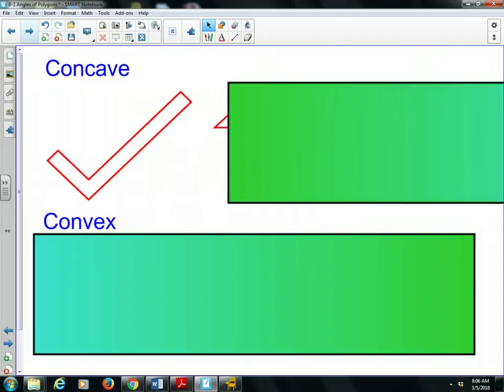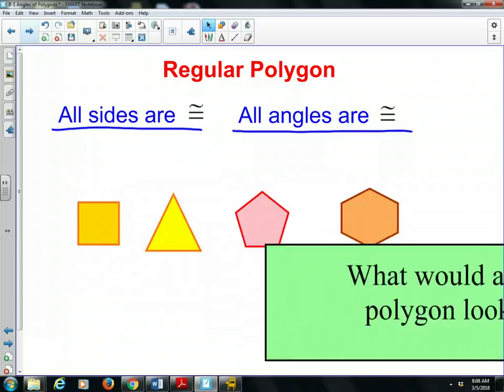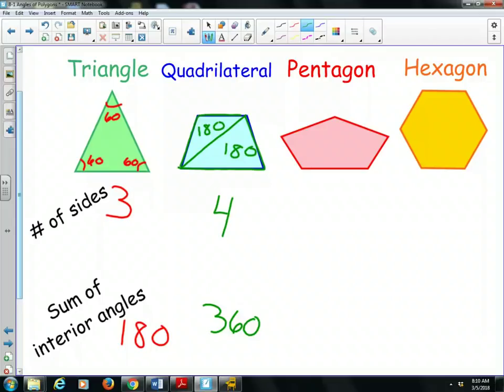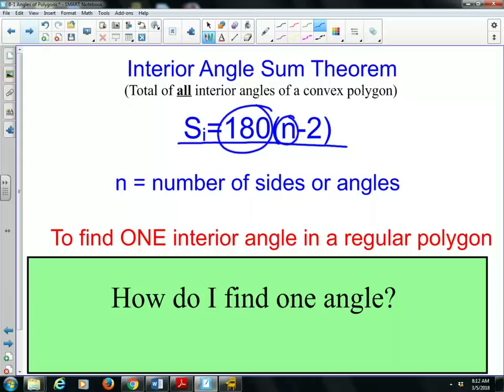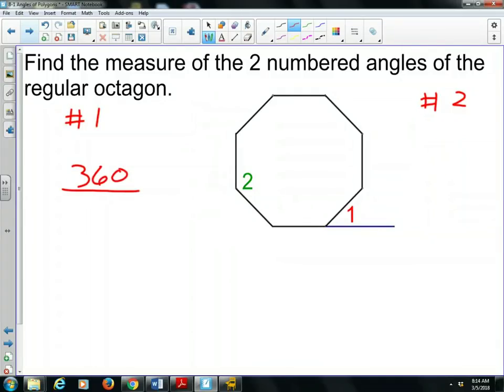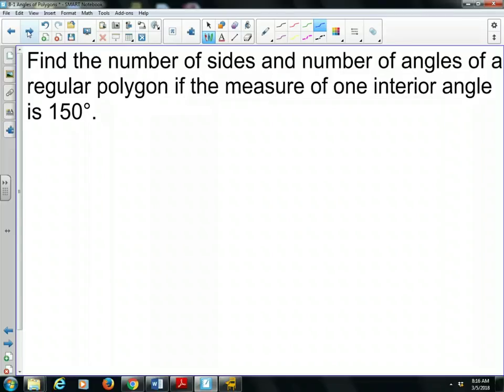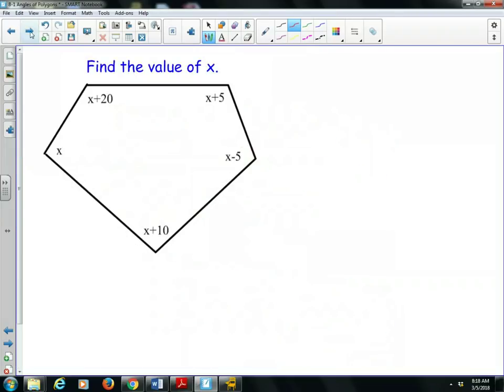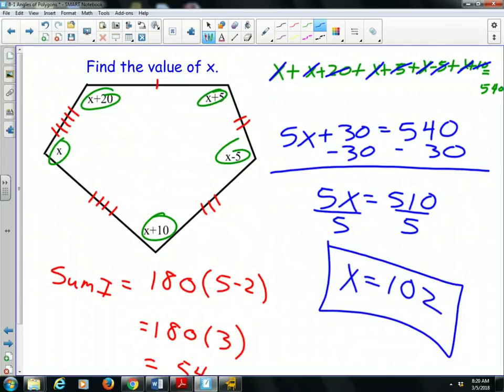8 1 Angles of Polygons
This lesson teaches how to find the measure of the sum of angles in convex polygons